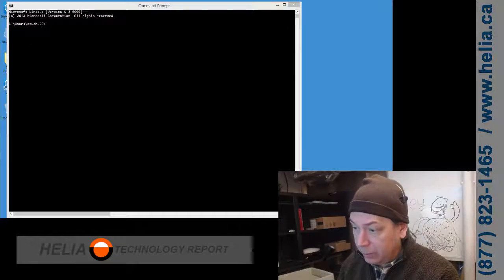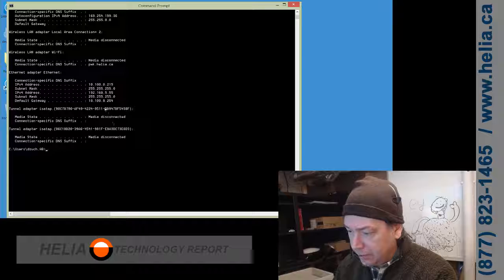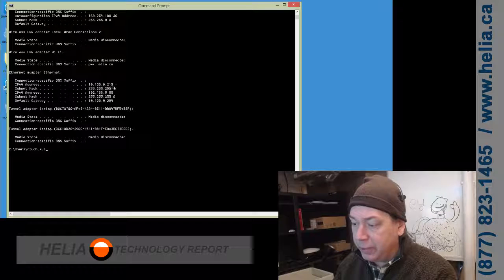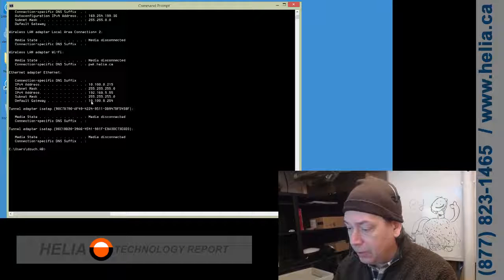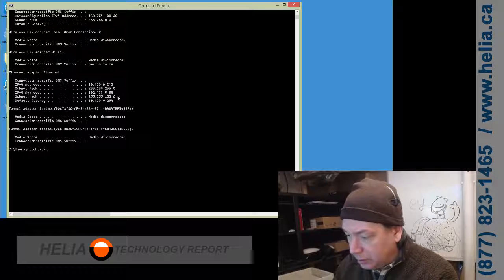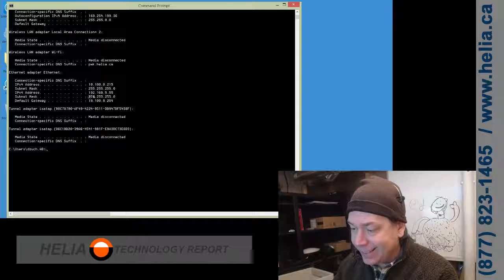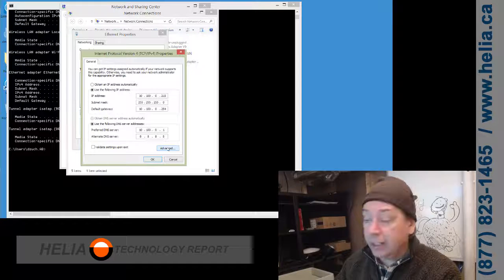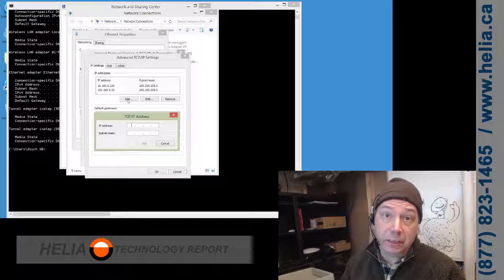Master Trick - Keep Internet While Configuring Static Devices on Other Networks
When configuring devices that are factory set to IP addresses on other networks, it can be frustrating to keep having to switch between networks.  This especially comes in handy when connecting remotely and switching to another network will break your remote connection and keep you from making changes and resolving issues.  Here is how to bind multiple networks to your computer for fixing